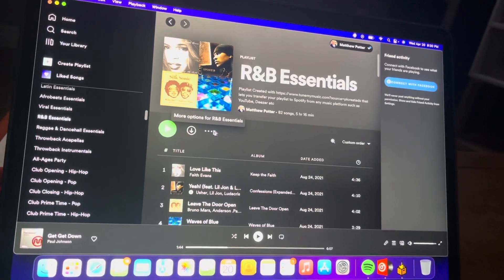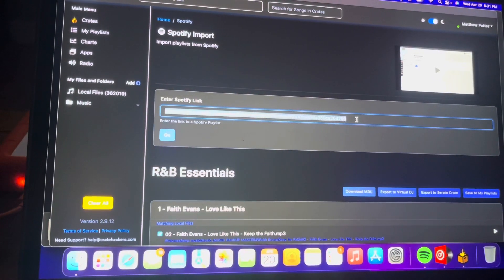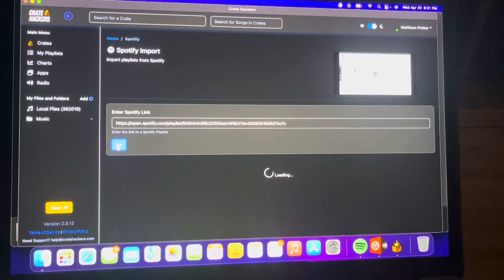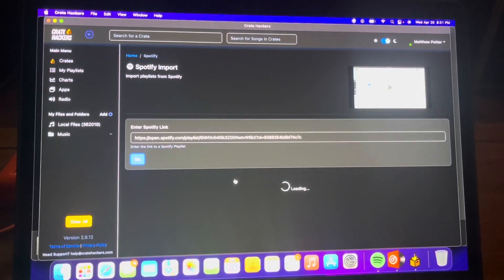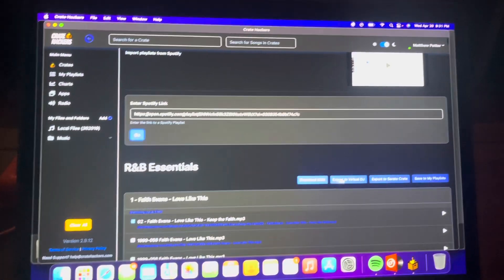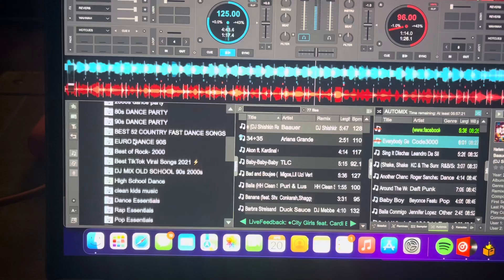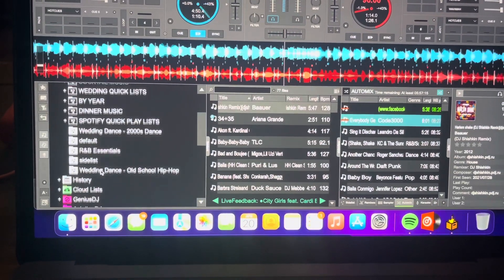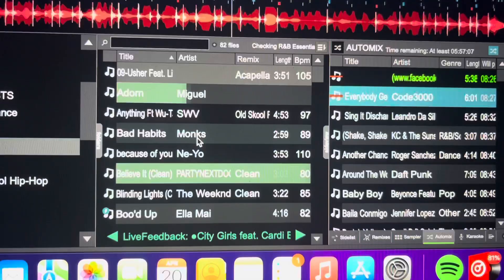Create virtual DJ playlist with crate hackers add Spotify playlist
This video I show you how to create a virtual DJ playlist through your crate hacker‘s program, music a Spotify playlist link￼